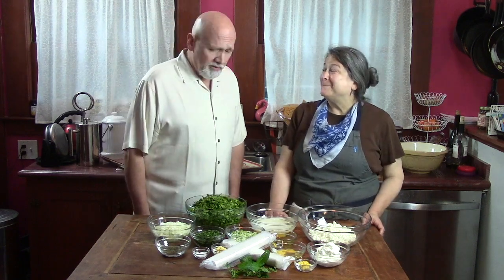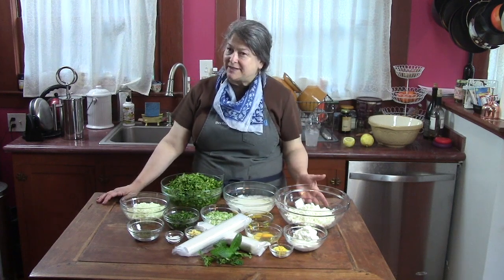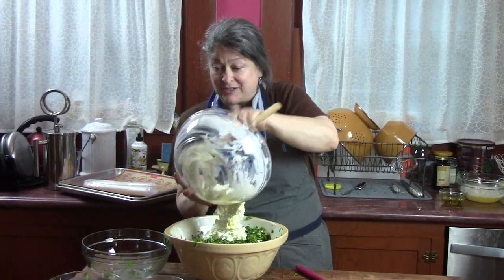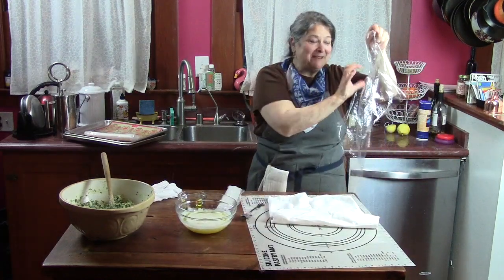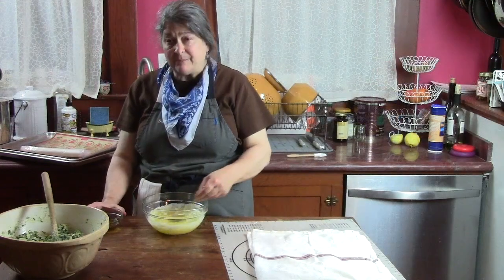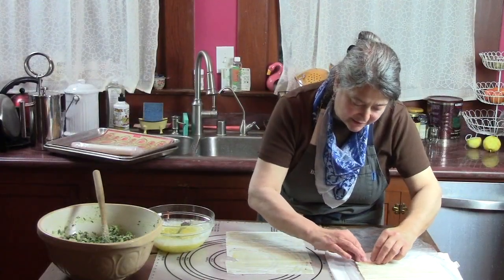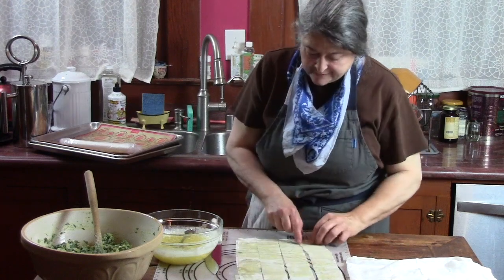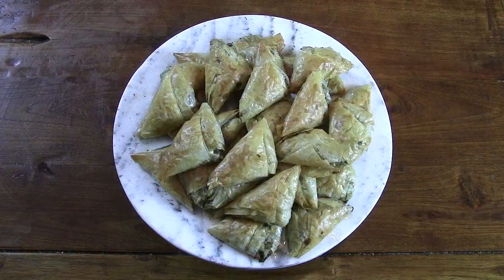SPANAKOPITA (CULINARY QUICKIES EP 1)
RECIPE
Prep: 40 min (less with a food processor)
Bake time: 20-25 min
Temp: 375° F
Yield: 48-60 small triangles suitable as a snack or as hors d'oeuvre
Tools and equipment:
Scale (optional), Measuring spoons and cup,
Colander, Large bowl, Spatula or spoon for mixing
Cutting board, Chef’s or Santoku knife
2-3 half-sheet baking pans and silpats/baking mats or parchment paper
Two tea cloths and plastic wrap
Medium bowl for butter and oil mixture
Pastry brush for spreading butter and oil over pastry sheets, though fingers will
do in a pinch
Cooling rack

FILLING INGREDIENTS
1¼ lb fresh finely chopped baby spinach (Recommended. However regular de-
stemmed spinach will do, or 30 oz of frozen chopped spinach, thawed, drained,
and squeezed of liquid until it is no longer dripping.)
1 large yellow onion, finely chopped
3 green onions, thinly sliced
5 large cloves garlic, minced
1/3 c chopped fresh dill or 1½ tbsp. dried dill
1/4 c chopped fresh cilantro
1/4 c chopped fresh mint or 1 tbsp dried mint
1/4 c chopped fresh oregano or 1 tbsp dried oregano
1/4 c chopped fresh parsley
2 tsp lemon zest (about 1½ large lemons)
2 tsp cumin
2 tsp Kosher salt
3/4 tsp dried oregano
1/2 tsp coriander
1/2 tsp nutmeg
1/2 tsp ground black pepper
1/2 tsp ground red pepper
16 oz (1½-1¾ cup) feta crumbled (Sheep’s milk feta in brine is best, but if not
available, use a combination of cotija and feta.)
1 1/3 cup labneh (If not available, use greek or whole milk yogurt drained for several
hours in cheesecloth.)
2 whole eggs, beaten

PASTRY INGREDIENTS
1 1 lb box (17"x12") phyllo sheets
(If the phyllo is frozen, thaw the dough in the refrigerator overnight. Trying to
hurry the thaw will result in condensation on the sheets, causing them to stick
together. typically, phyllo dough is sold in boxes of two packages. Check
the servings per container listing before you buy.)
1 c (2 sticks) melted butter
2 tbsp olive oil

DIRECTIONS
Preheat oven to 375°
Line 2 half-sheets/baking sheets with mats/parchment paper.

Preparing the filling:
1. If using thawed frozen spinach, squeeze all excess moisture out of spinach
until it’s no longer dripping water.
If using fresh spinach, gather/roll the leaves into a tight bundle and
chiffonade/chop to fine strands. (DO NOT MINCE! You can use a food
processor, but the texture produced by chopping the spinach by hand is
preferable to the mush-like texture a food processor will produce.)
2. Chop onions, green onions, garlic, and herbs finely and zest lemon,
adding all to spinach.
3. Add dried spices and seasonings to spinach.
4. Add crumbled feta, labneh, and beaten eggs to spinach mixture and stir to
evenly disperse all ingredients.

Preparing the pastry:
5. Place a clean damp tea towel or non-terry cloth dish towel on your work
surface and cover with plastic wrap.
(Dry your hands and take care not to dampen phyllo sheets or they will stick
to one another. If some of your sheets tear, just patch them together. It will all
work out, but be gentle!)
6. Open one package of phyllo sheets and unroll atop plastic wrap. Cover
with a second sheet of plastic wrap and then top with another
damp towel. (Keep the sheets from drying out, but at the same time, prevent
them from getting wet or they will dissolve and stick together.)
7. Working one sheet at a time, draw back the plastic and damp towel covering
the stack of phyllo sheets and remove a sheet to a clean and
DRY surface. Brush the sheet lightly and quickly with the melted butter and olive
oil. (Be gentle, otherwise you’ll tear the sheet. If it tears,
simply overlap the edges of the tears and puzzle the sheet together.)
8. Remove a second sheet and place lightly on the first (now buttered) sheet.
Cover the stack before brushing this second sheet with
the butter and oil mixture. You don’t have to get every little spot.
9. Score/cut the buttered and layered rectangle of dough lengthwise into 3 or 4
long strips of the same width.

Assembling the Spanakopita:
10. Place a tablespoon of spinach mixture on the bottom of each strip of phyllo.
11. Fold a corner of each strip up and over the spinach mixture to make a
triangle cover.
12. Now fold the triangle straight up, tucking the spinach in. Don’t worry that it
squeezes out, it will turn out fine.
13. Next, fold the triangle across the strip, keeping a triangle shape and aligning
the sides.
14. Continue the above 3 steps until you reach the end and tuck any excess
around the triangle spinach filled pastry you have just made!
This process is similar to folding a flag. Butter, fill, and fold, until all sheets are
used. You are likely to have spinach filling left over. You
can save and fill more phyllo or use it to stuff fish or chicken!
15. Once the triangles are placed with ends tucked under on the baking
sheets and the tops brushed with a little more of the butter mixture, place them in
the preheated oven and bake for 20-25 min., by which time they should
be puffy and golden brown.
16. Remove to a cooling rack.
17. Enjoy!